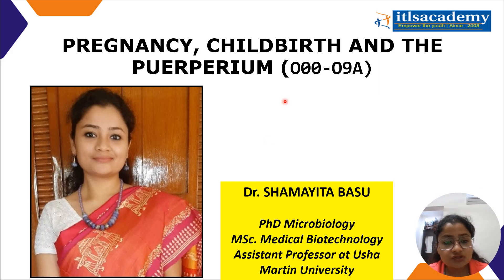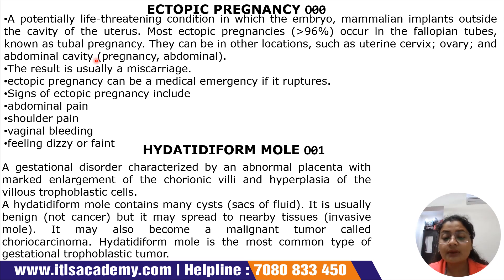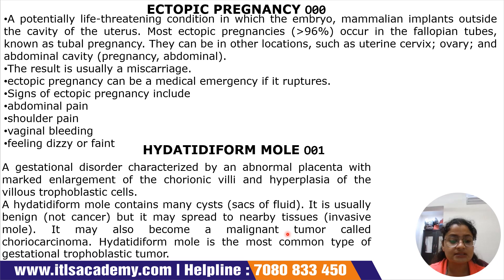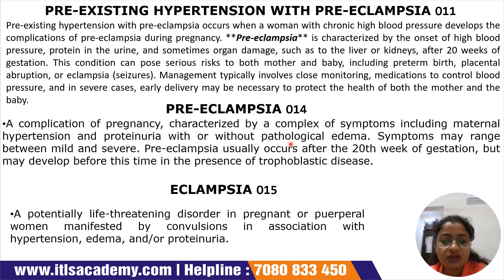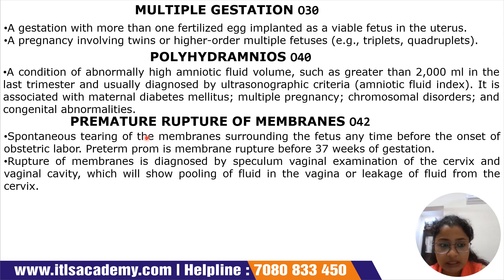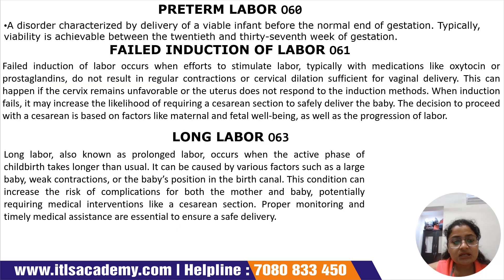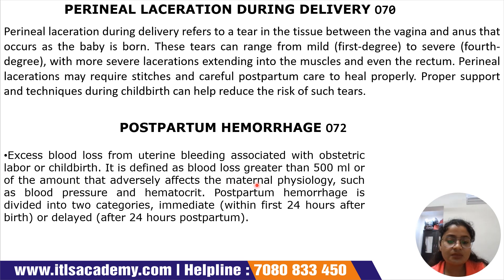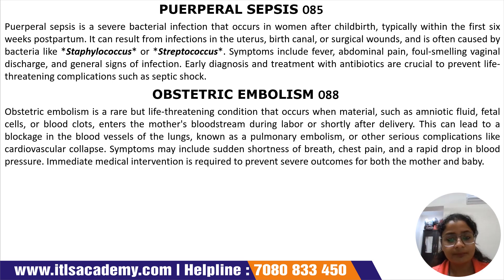LECTURE 26: PREGNANCY, CHILDBIRTH AND THE PUERPERIUM (O00-O9A)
Medical Coding
6 Months Advanced Diploma

Mode: Online